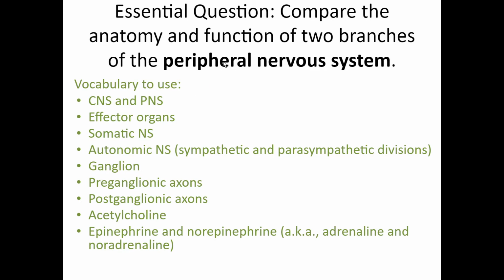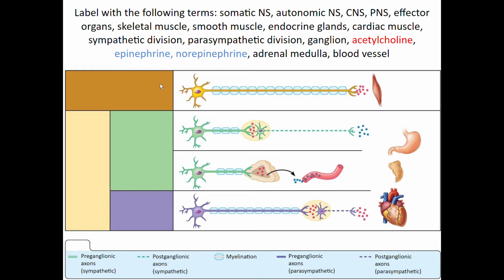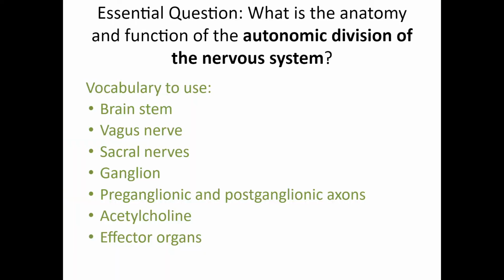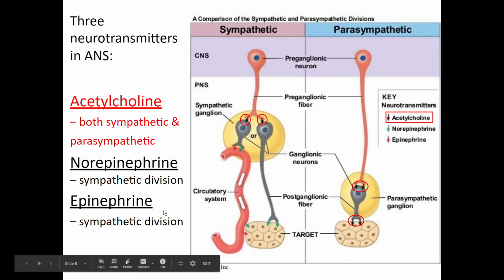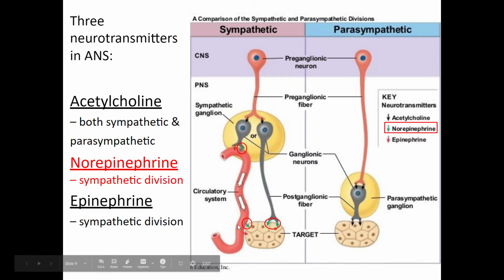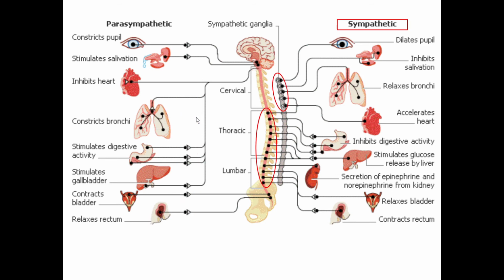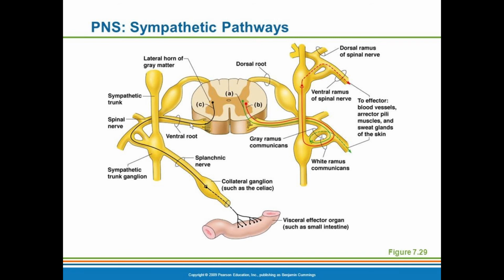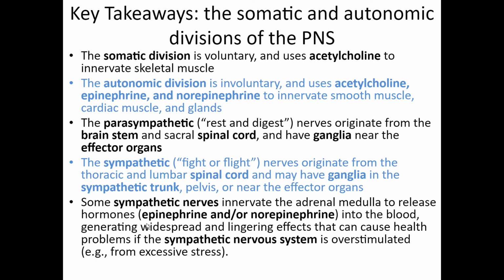NS 4B somatic and autonomic divisions of the PNS